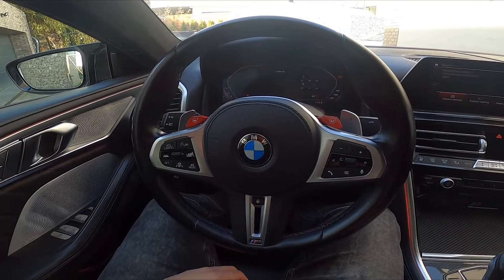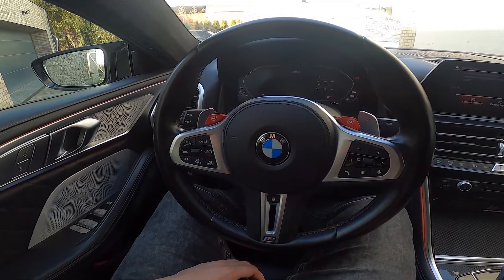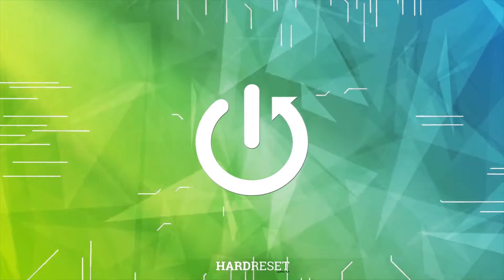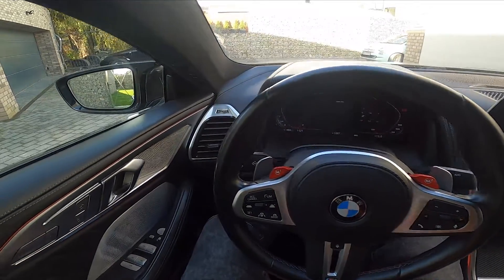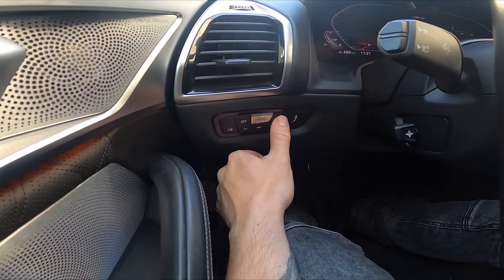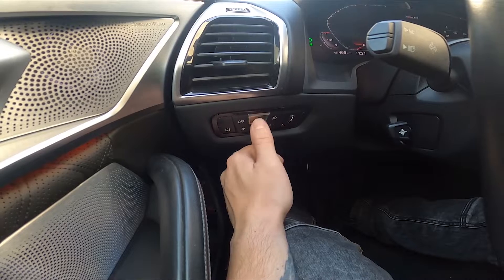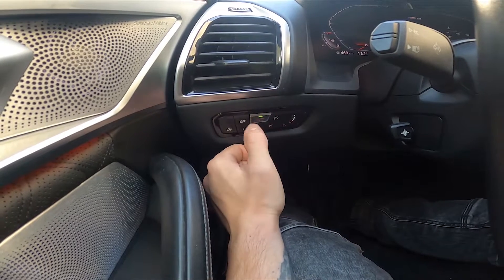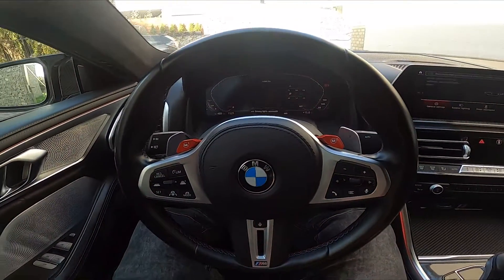How to Disable Dipped Beam in BMW Series 8 II ( 2018 - now ) | Turn Headlights Off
Find out more info about BMW Series 8 II ( 2018 - now ) :
Would You like to learn how to Enable or Disable Dipped Beam Headlights in BMW Series 8 II? Thanks to the dipped beam You'll be always able to see clearly everything on the road and also You'll be easier to see other drivers. If You want to learn how to Enable or Disable Dipped Beam in BMW Series 8 II follow the tutorial we've provided above!

Years of Production:

2018 - now